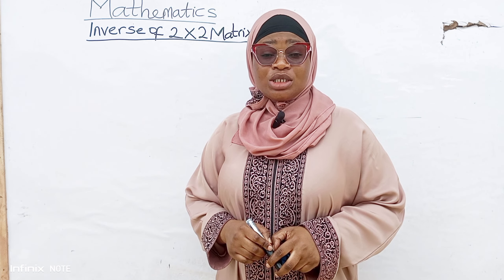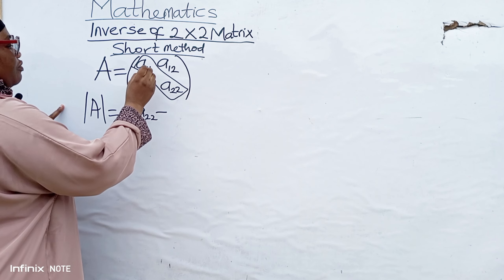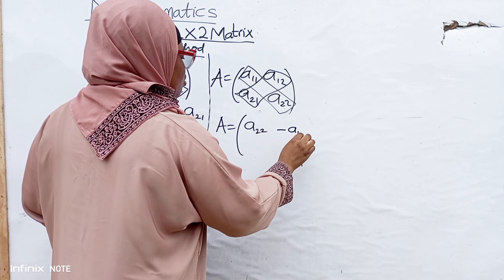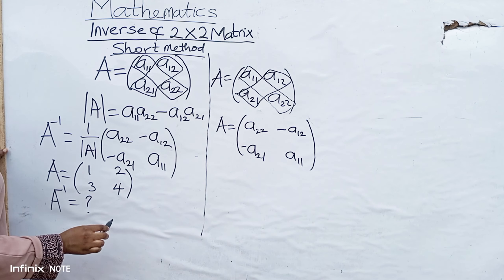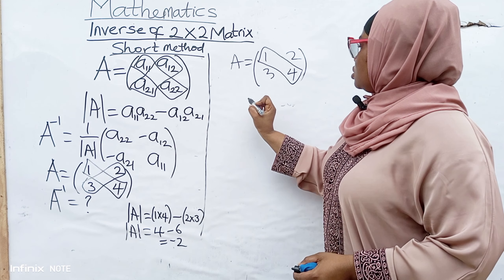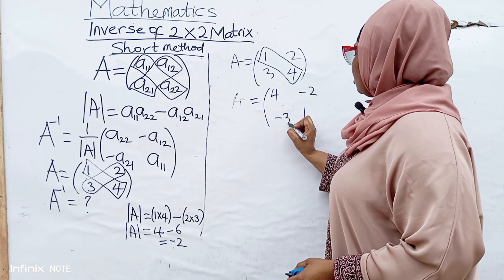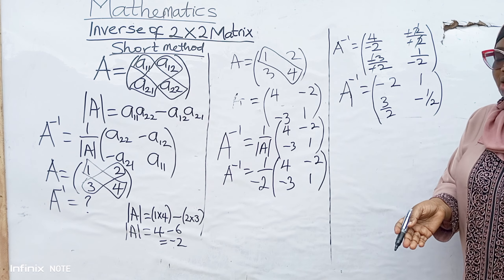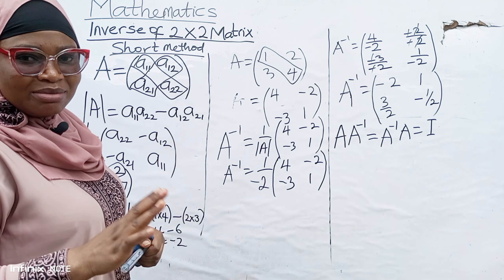Engineering mathematics | The inverse of a 2 x 2 matrix| Advanced mathematics for Surveyors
In a set of real numbers, you know in non-zero real number x, there exists a number x^-1, such that x.x^-1 = x^-1.x=1.where x^-1 is called the multiplicative inverse of x.

This is also true for the n x n matrix ( square matrix)

If a square matrix A is multiplied by another square matrix B, equals square matrix B multiplied by square matrix B and resulting in an identity matrix, then the Square matrix is said to be the inverse of square matrix A.

To find the inverse of a square matrix of order (2 x 2)

Step 1.: find the determinant of that particular 2 x 2 matrix

Step 2: interchange the elements in the leading diagonals, i.e. the first element becomes the fourth element, and the fourth element becomes the first element. put multiply each element in the second diagonal by a minus ( do not interchange them)

Step 3: multiply 1/ |A| by what you get in step 2.

Note: |A| must not be equal to zero

If |A| is equal to zero, there will be no inverse of that matrix

If |A| is not equal to zero, the inverse of that matrix exists.

In this video, I explained in detail.